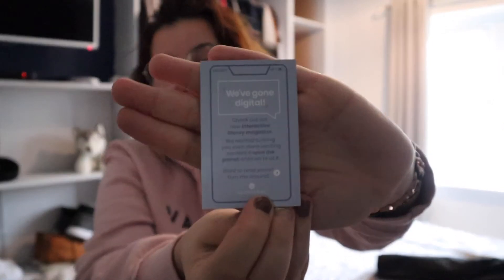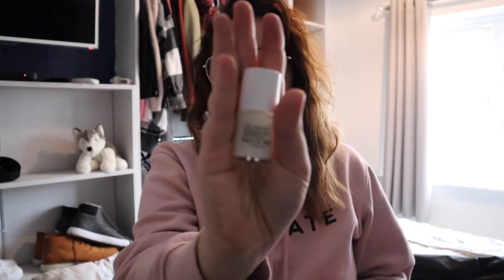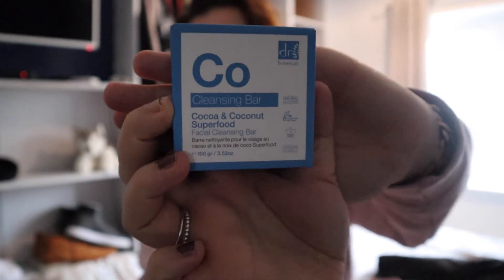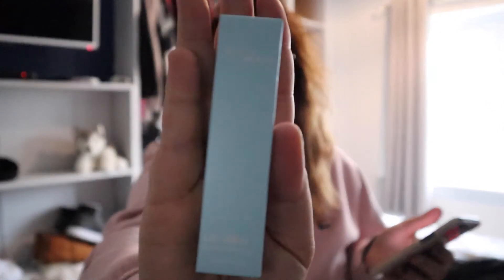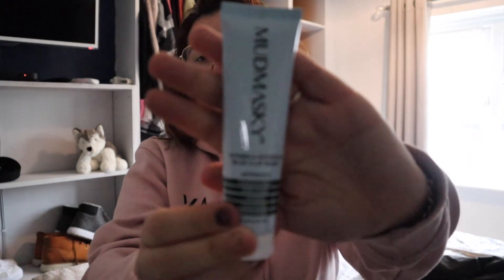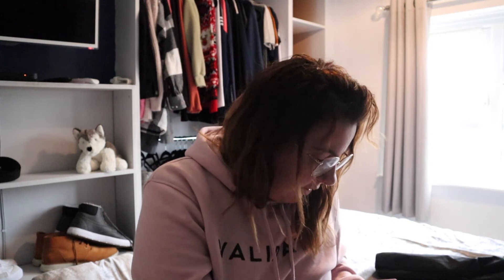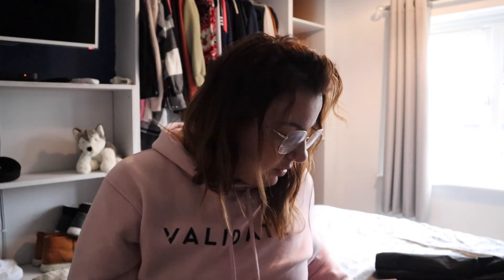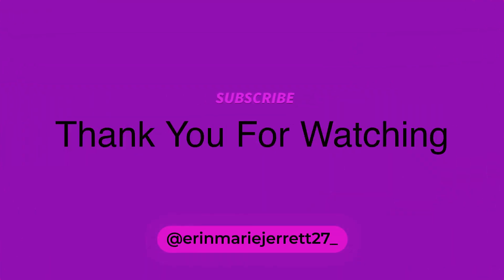GLOSSYBOX JANUARY 2022